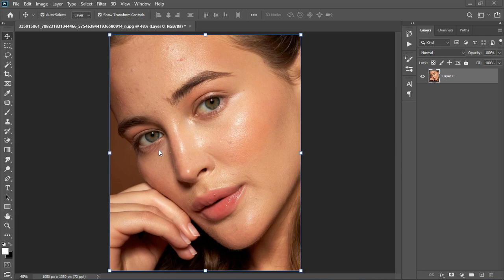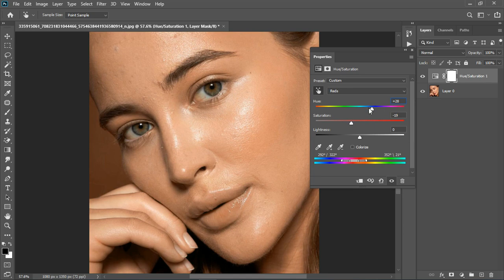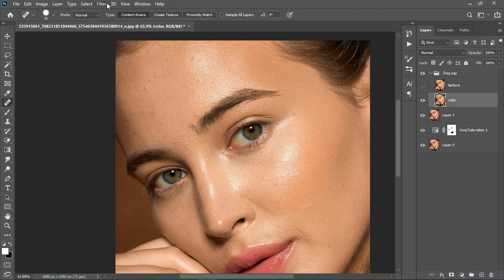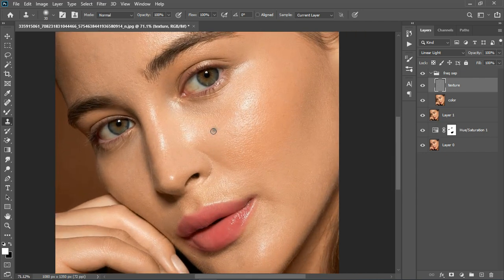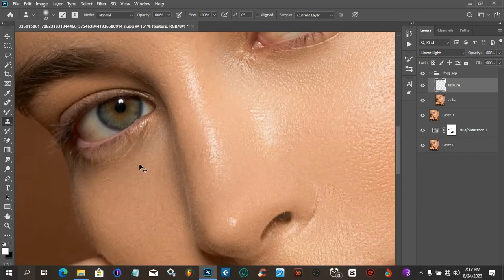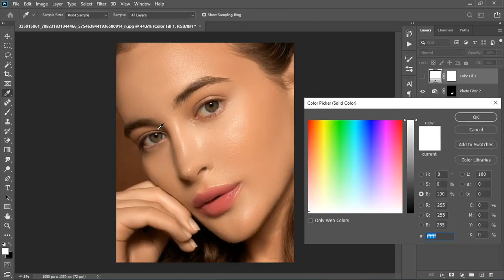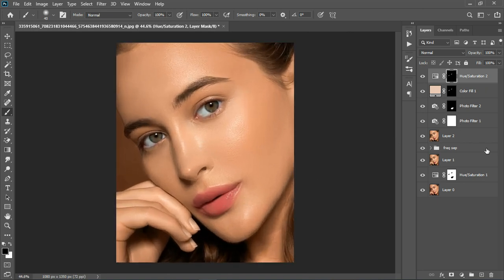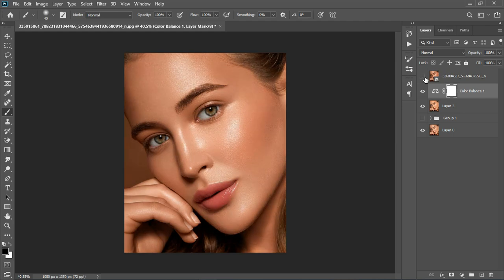3 Eazy Steps to Get Natural Edits: Skin Retouching Tutorial in Photoshop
in this tutorial I will be showing you three basic techniques to get amazing edits. this includes color correction ,color grading ,frequency separation and other tips